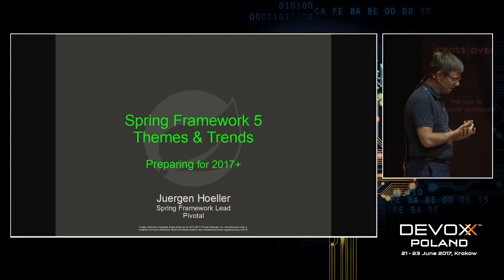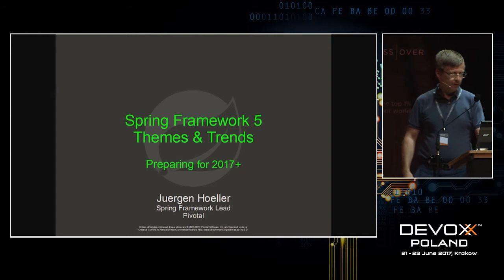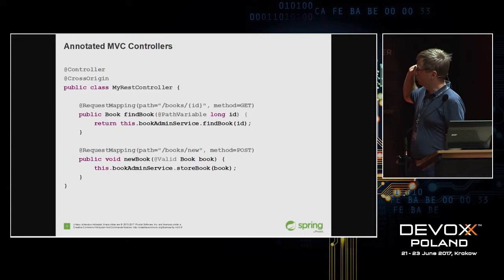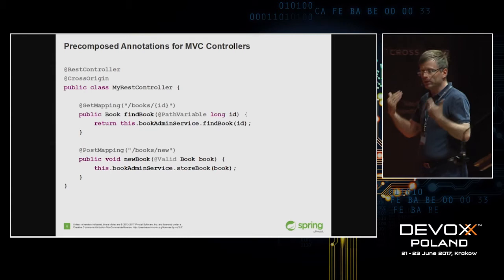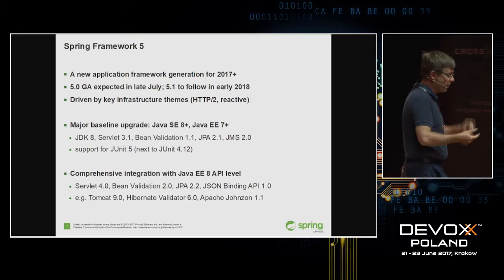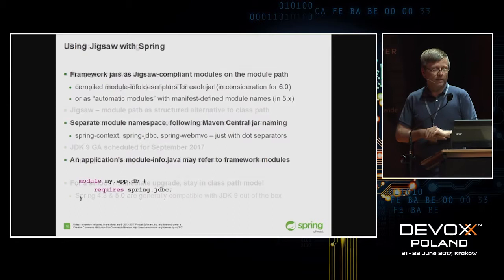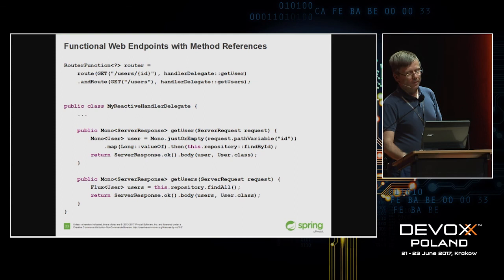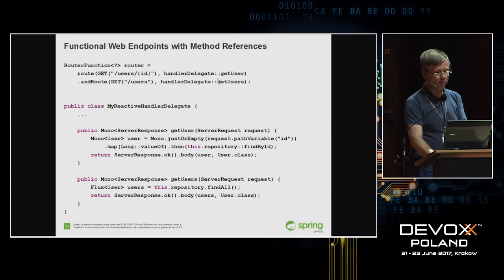Spring Framework 5: Themes & Trends by Juergen Hoeller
Spring Framework 5 (scheduled for general availability in June) comes with a strong focus on several themes: reactive web applications based on Reactive Streams, functional configuration with Java 8 as well as the Kotlin language, comprehensive support for JDK 9 and HTTP/2, plus the latest API generations in the Enterprise Java ecosystem. This talk presents the overall story in the context of wider industry trends, highlighting Spring's unique programming model strategy.